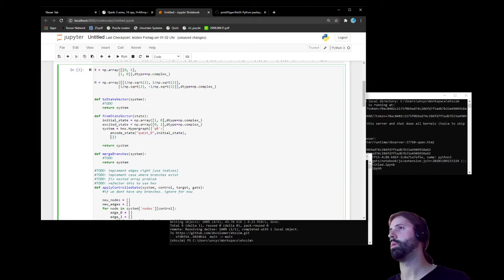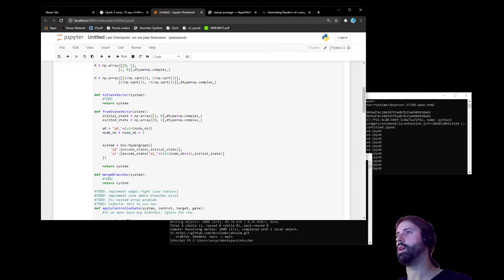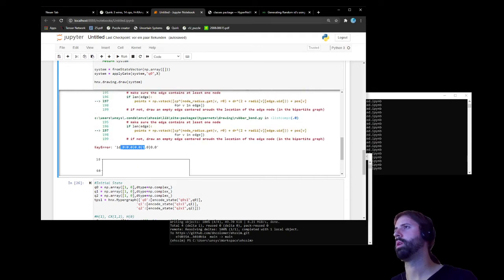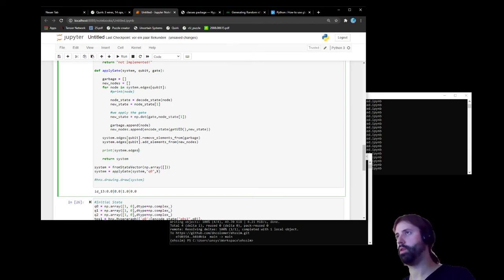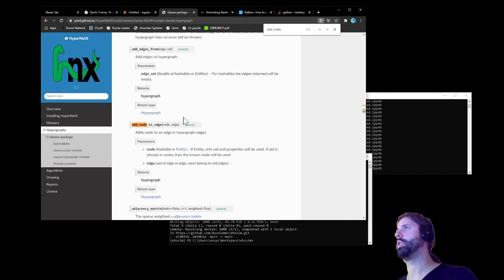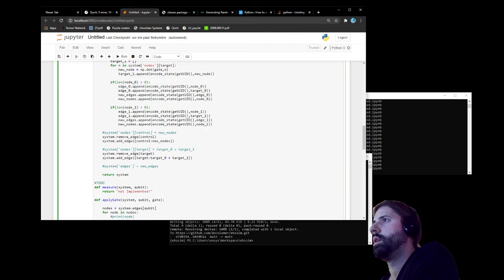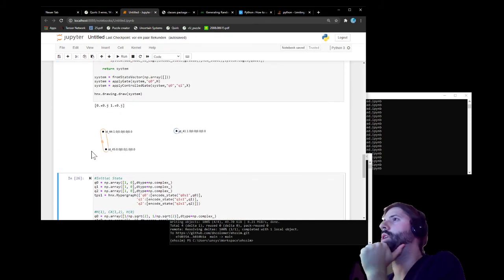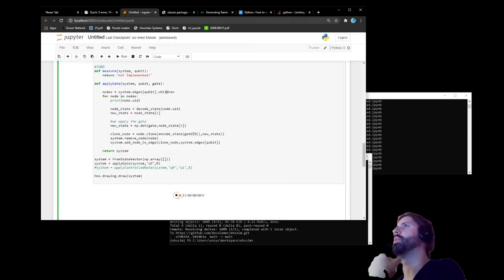Building the Basics [Part 4]